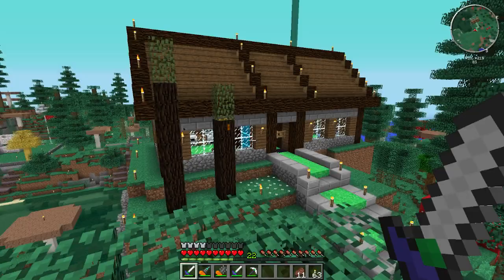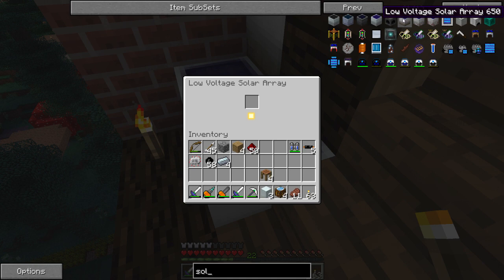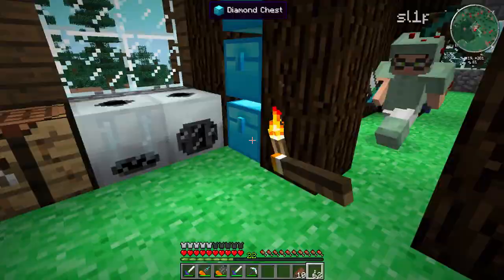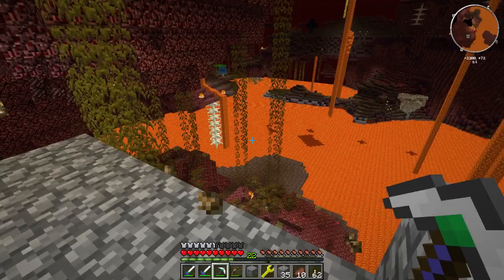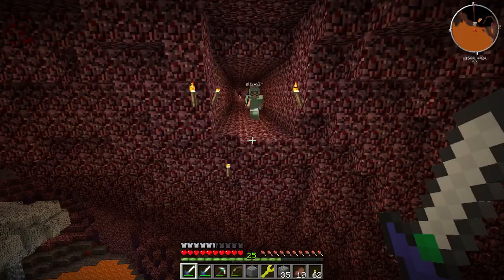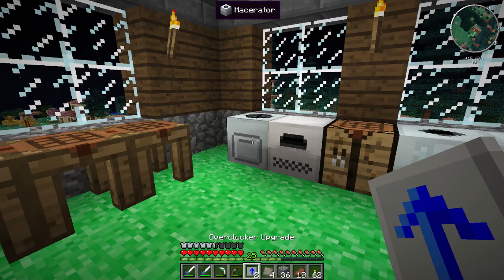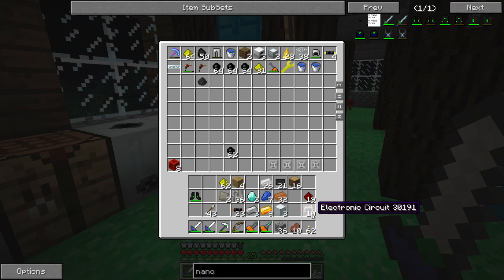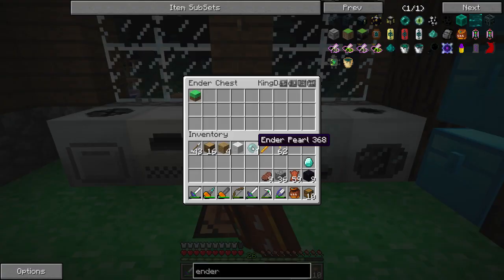Let's Play Minecraft FTB Hermit Unleashed Ep. 5 - Nether Vacation!!!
Today we will:

- Craft IC2 Compressor
- Take a Trip into the nether with Sl1pg8r
- Craft a new set of Advanced Nano Armor
- Craft an ender chest and pouch